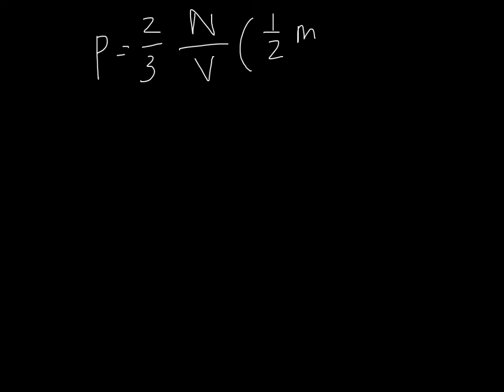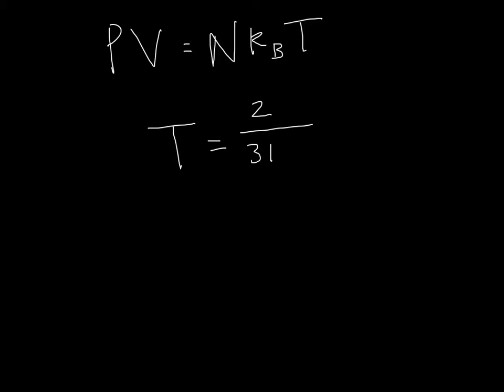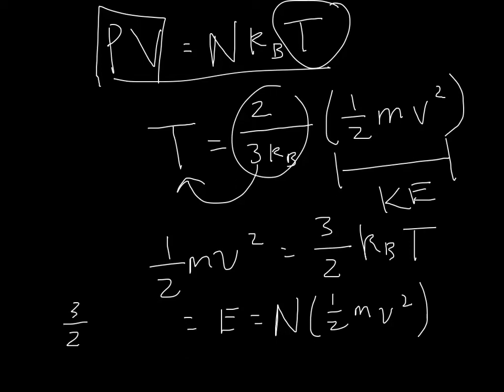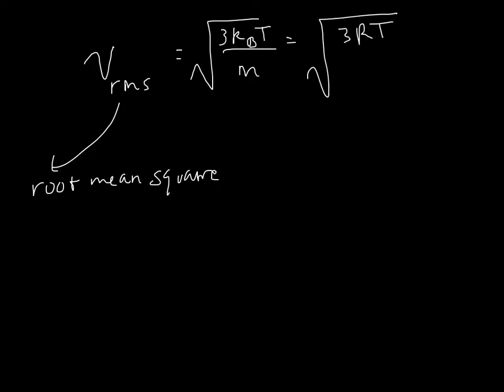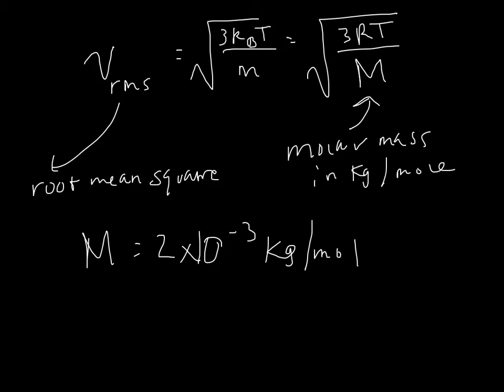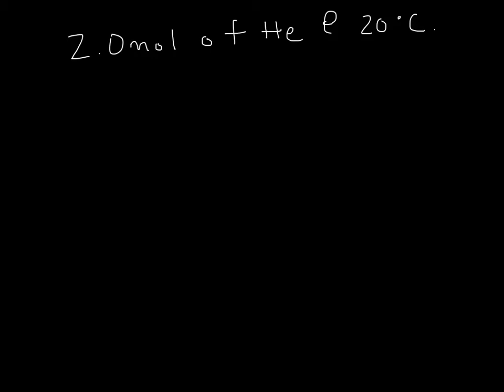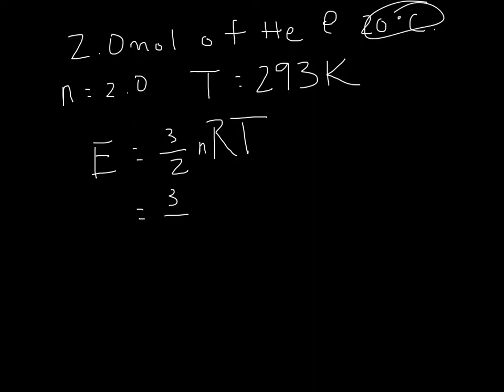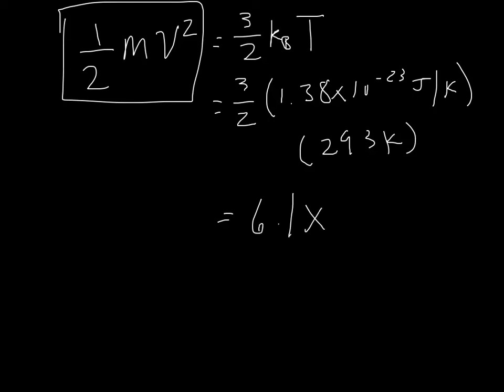temp, ke per molecule, total ke, vrms